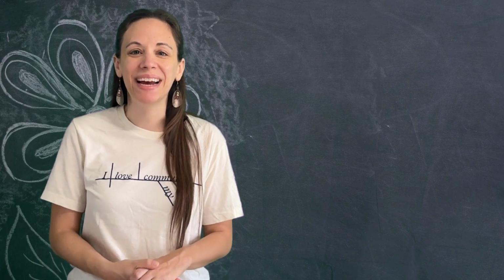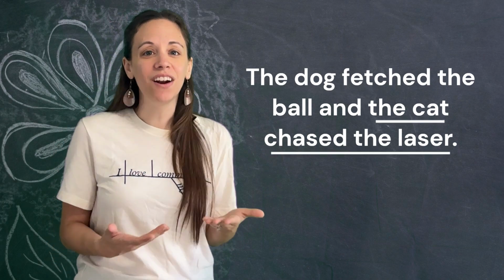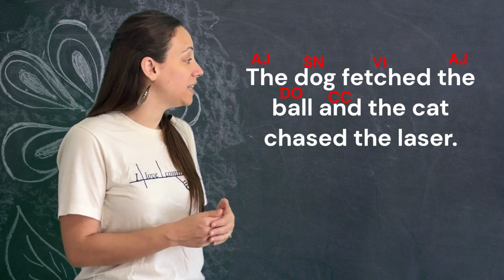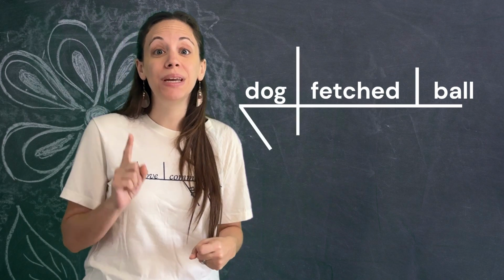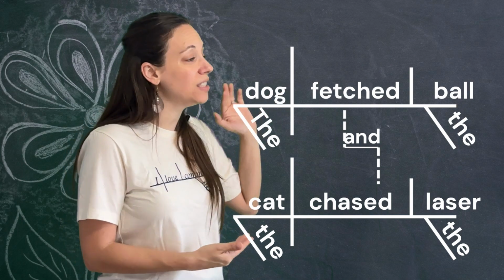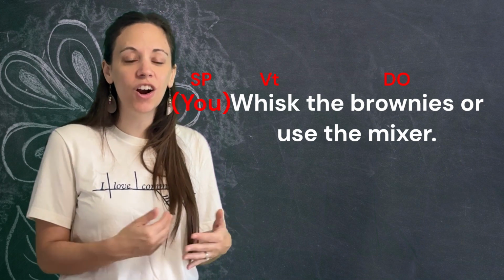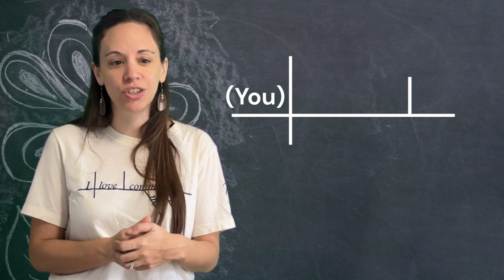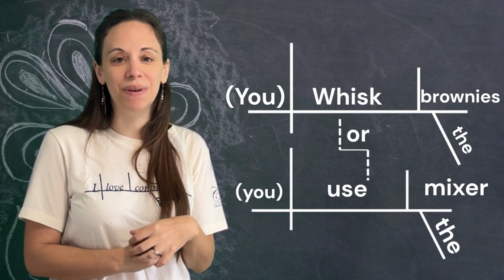Essentials: Compound Sentence Structure Sentence Diagramming- Classical Conversations (CC)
This video is a tutorial on Compound Sentence Structure parsing and diagramming.